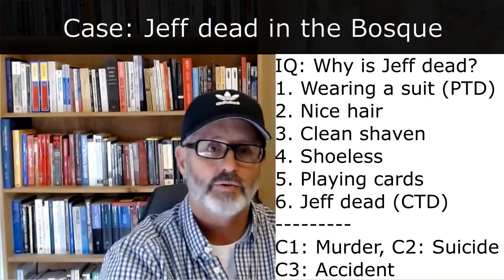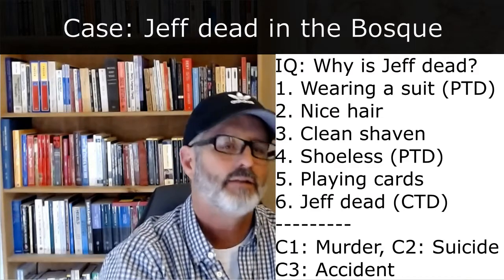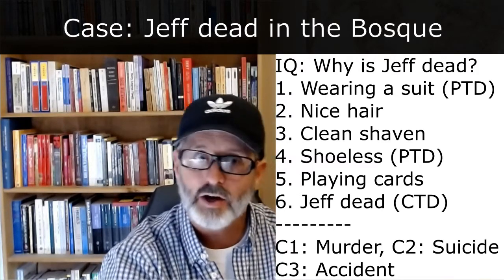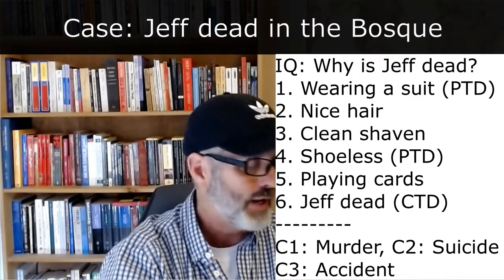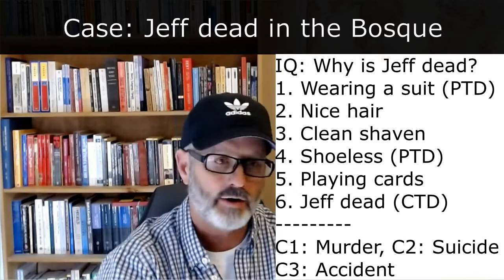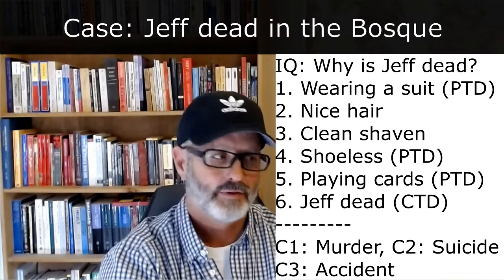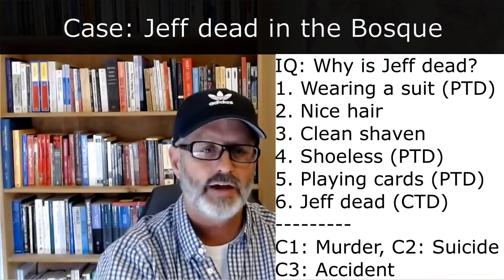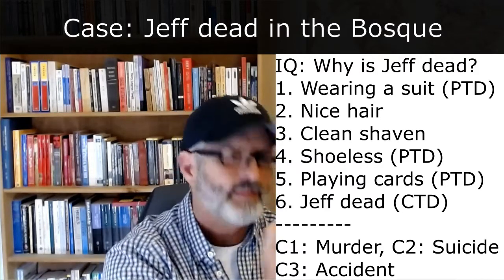Logic: Diagnostics: Trace Data & Ranking Rivals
0:58 - Trace Data (TD) & Non-Trace Data (NTD)
7:23 - Constructing discrete rivals
9:15 - Scuba diver case
12:49 - Central Trace Date (CTD) & Peripheral Trace Data (PTD)
14:36 - Dead Jeff case
22:36 - Types of NTD
25:55 - Ranking rivals
29:17 - Relevance of evidence